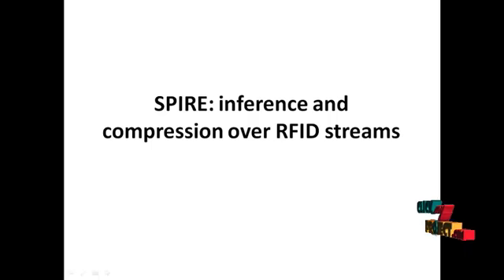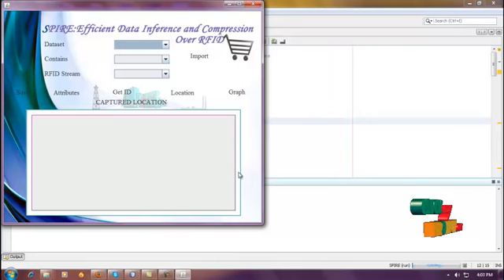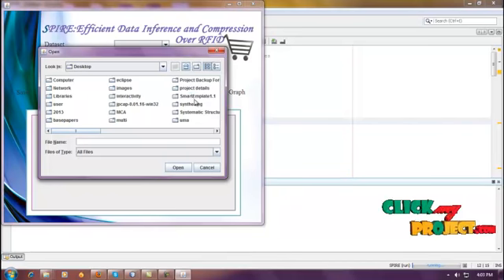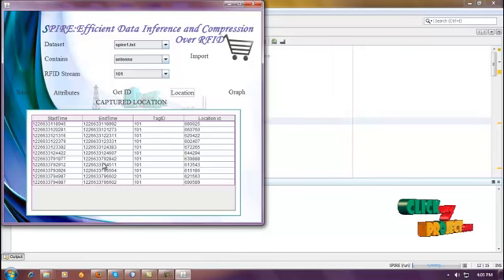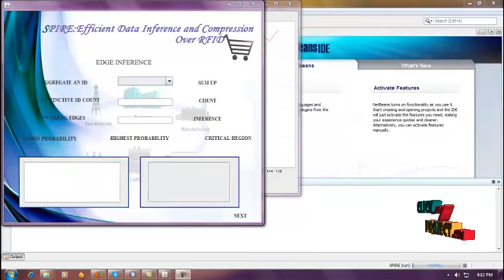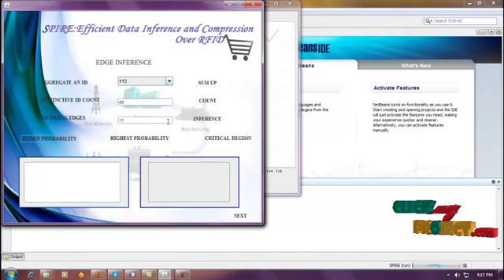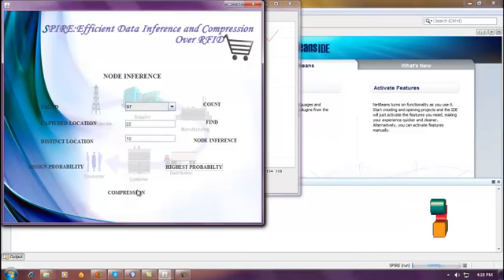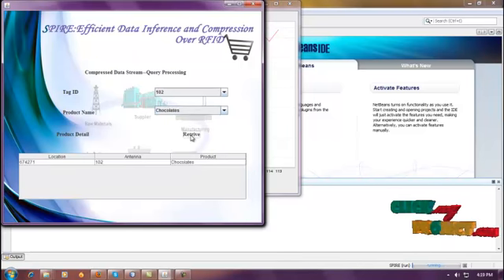Final Year Projects | SPIRE: Efficient Data Inference and Compression over RFID Streams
Including Packages
* Complete Source Code
* Complete Documentation
* Complete Presentation Slides
* Flow Diagram
* Database File
* Screenshots
* Execution Procedure
* Readme File
* Addons
* Video Tutorials
* Supporting Softwares

Specialization
* 24/7 Support
* Ticketing System
* Voice Conference
* Video On Demand *
* Remote Connectivity *
* Code Customization **
* Document Customization **